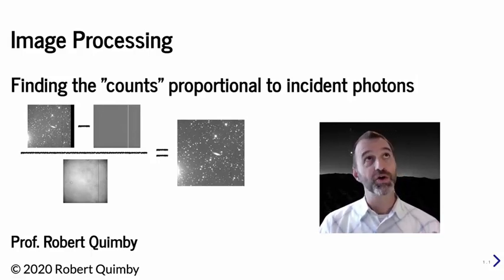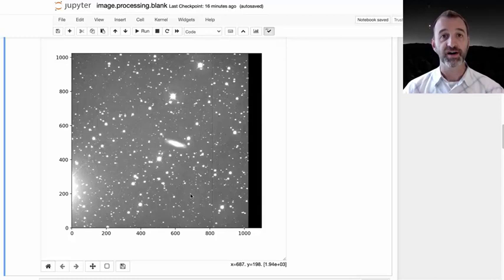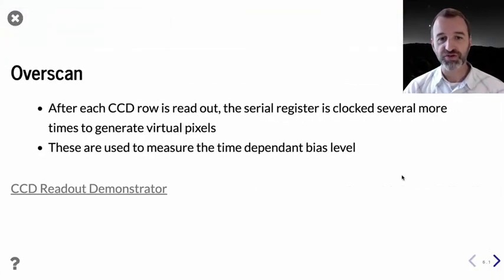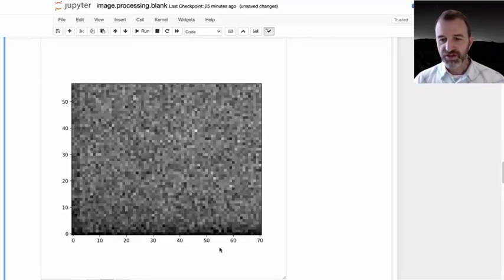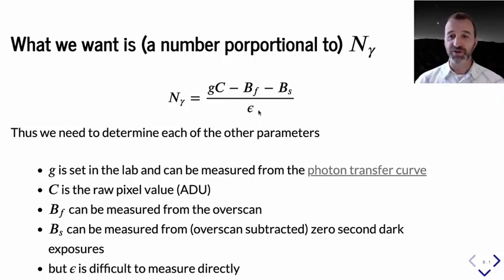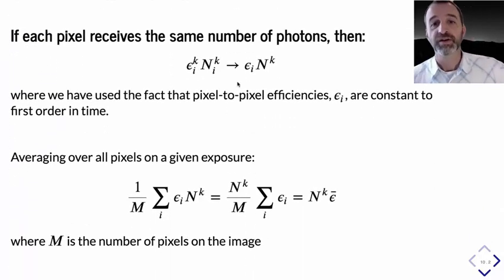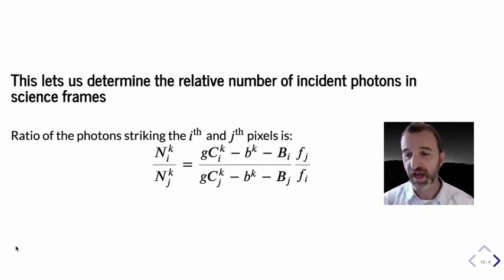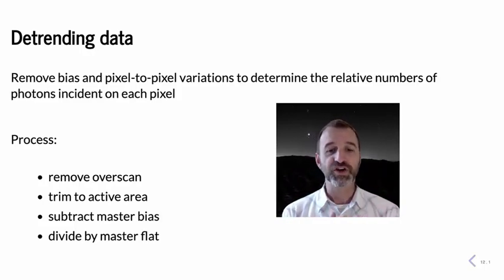Image Processing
How to process raw CCD images to remove bias and flat field to correct for pixel-to-pixel sensitivity differences.